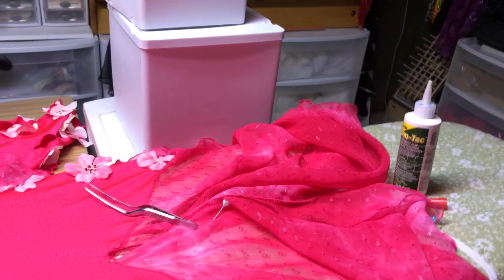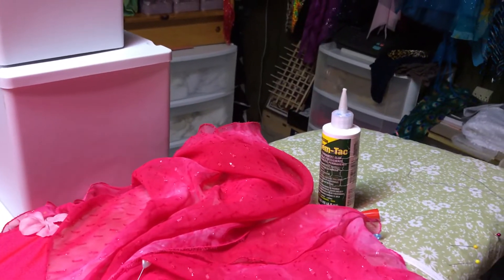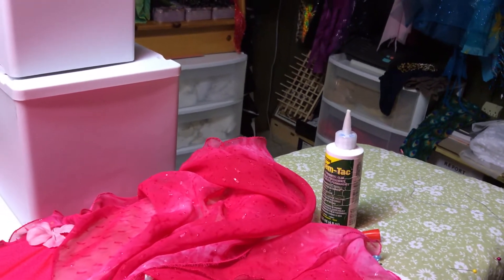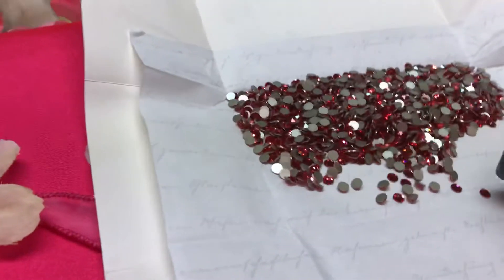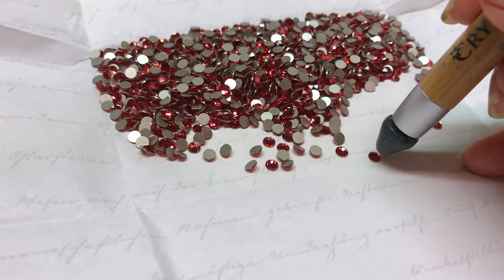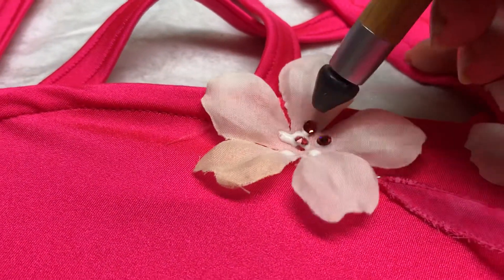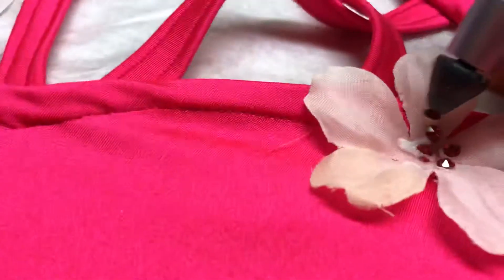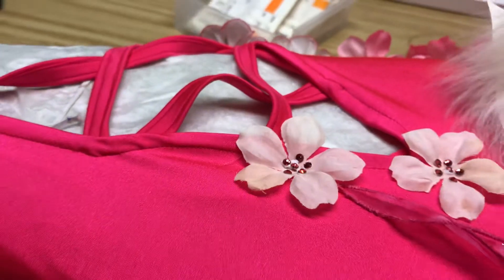Replacing Swarovski or any Rhinestones General Basic Details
Details on replacing Swarovski rhinestones that have fallen off & general basic details of how to do Swarovski rhinestone work. The glue I feel best to use is Gem Tac, as it is very easy to work with and non toxic. Use a Krystal Katana for smaller rhinestones up to a size 30ss and a medical grade pair of tweezers for larger stones.

For any questions, contact...